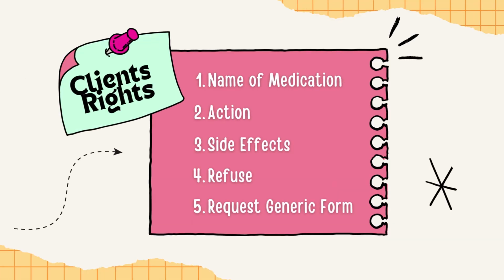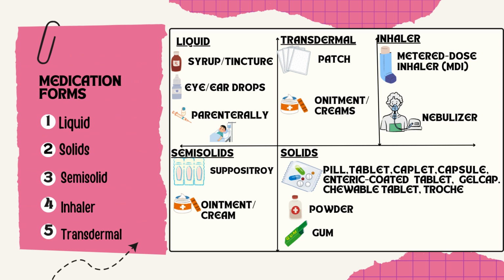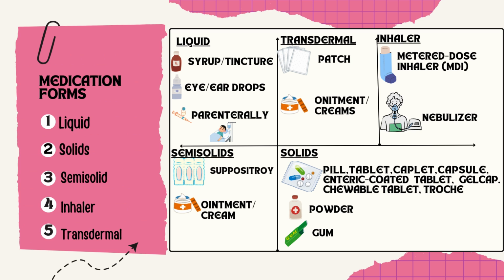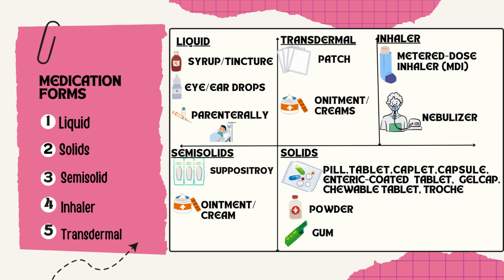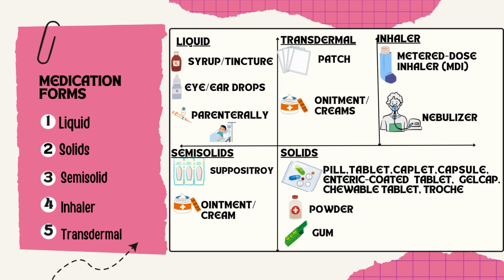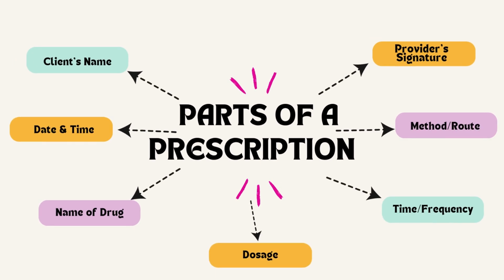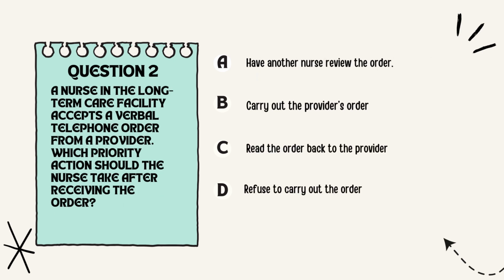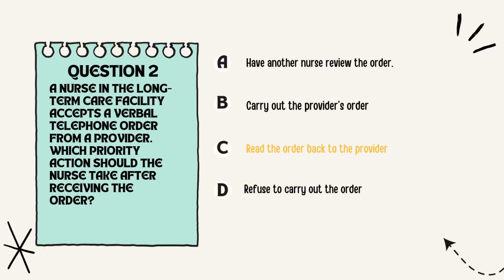Intro to Pharmacology | Nursing Made Simple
Pharmacology doesn’t have to be overwhelming! In this video, we’ll cover the basics of pharmacology step by step—perfect for nursing students and anyone preparing for the NCLEX.

You’ll learn:
✅ What pharmacology is and why it’s important
✅ Key terms and concepts made simple
✅ Tips to remember medications and their effects

This is the first video in my Pharmacology for Nursing Students series—designed to make studying clear, simple, and stress-free.